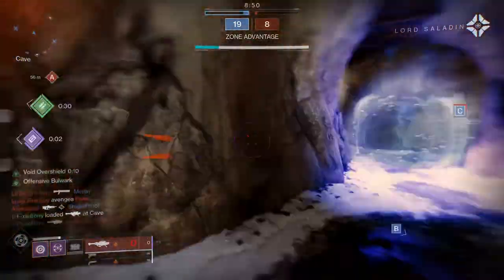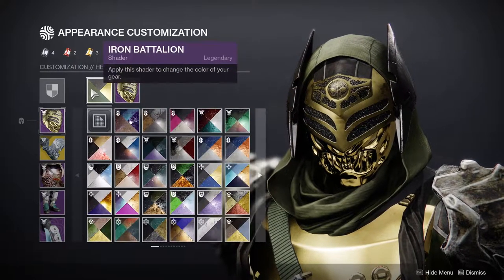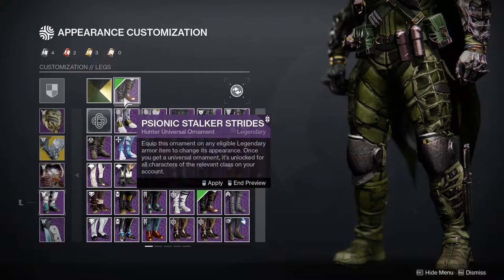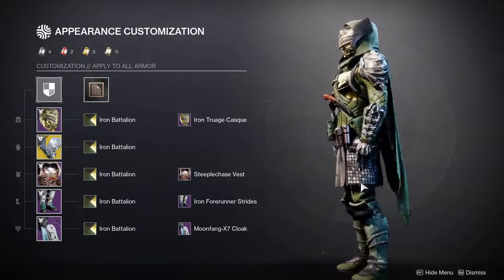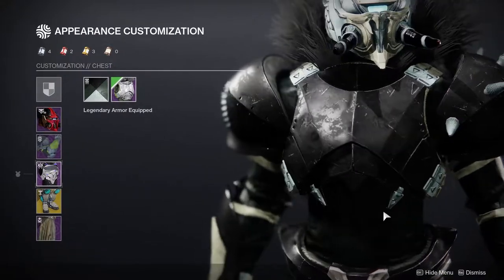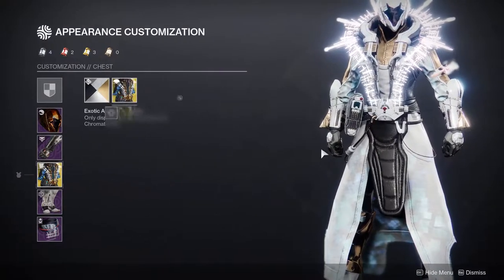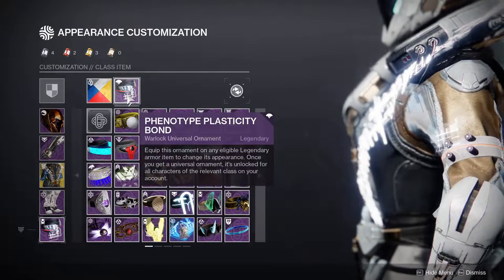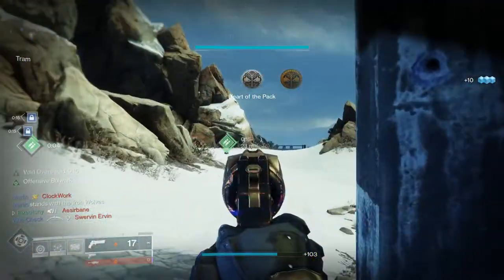Destiny 2: Xur's Exotic Dare part 1 | Witchqueen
This week Xur has brought some interesting bugged exotics and still not sure who I like the most but over I am happy with most of these. Let me know what ya'll think of this one.

Intro 00:00
Hunter 00:32
Titan 04:29
Warlock 06:48
Outro 09:11
Endcard 09:59